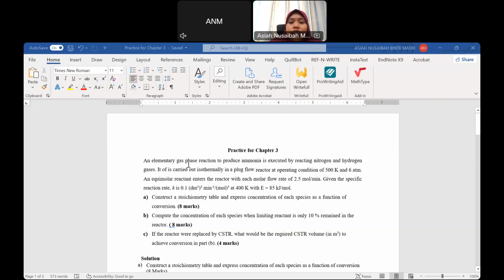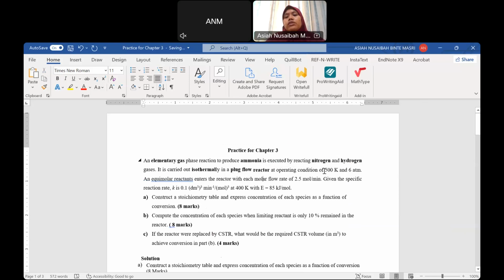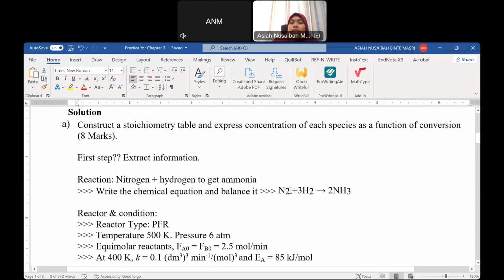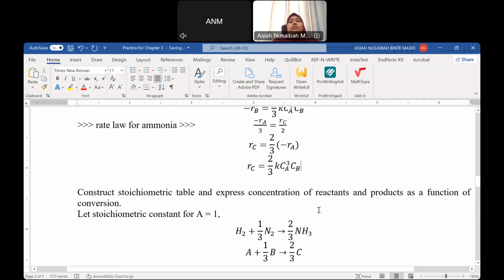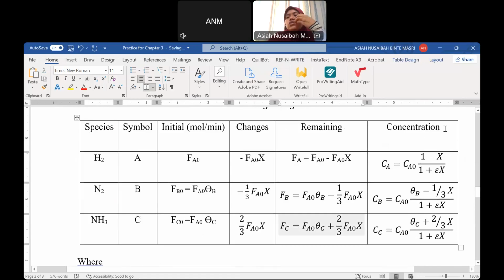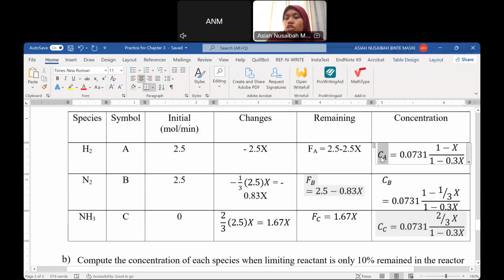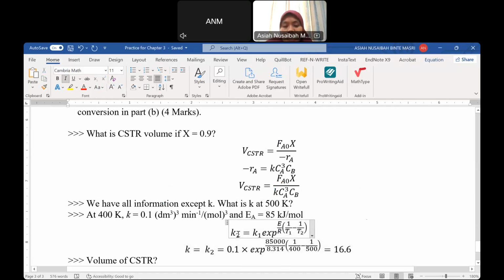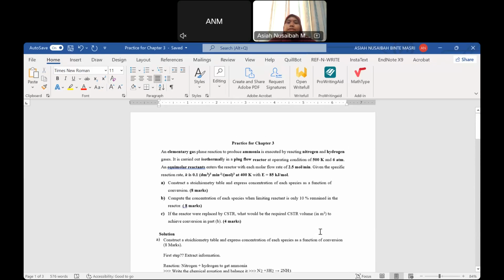Practice for Chapter 3 Rate Law and Stoichiometry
This video discussed on a question for Chapter 3 Rate Law and Stoichiometry for Chemical Reaction Engineering.